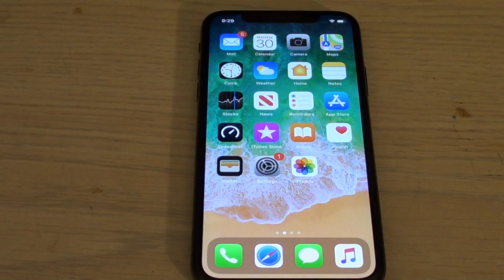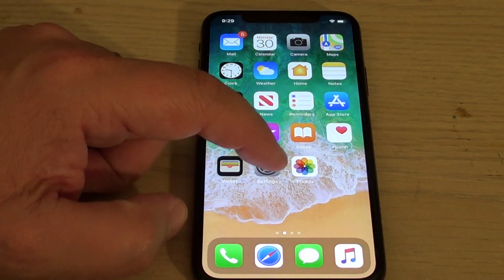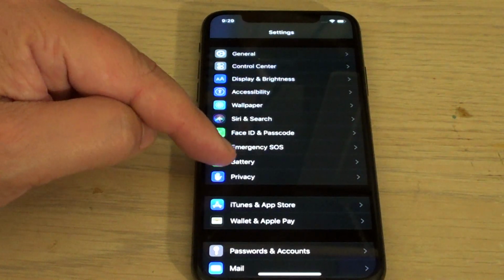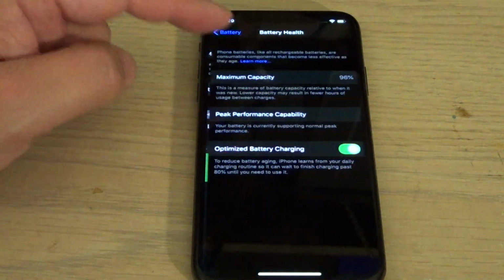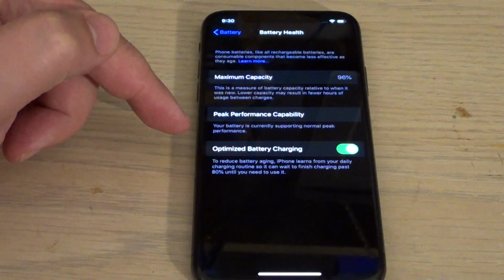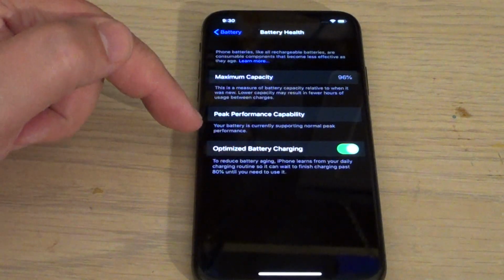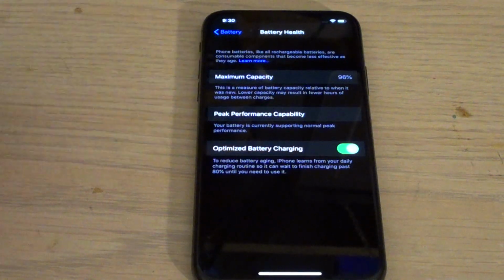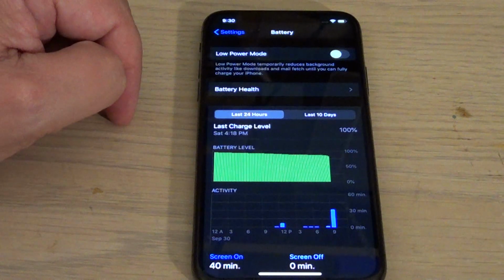Iphone Ipad Battery usage performance and Battery health Check in IOS 13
Battery performance and Health on IOS 13